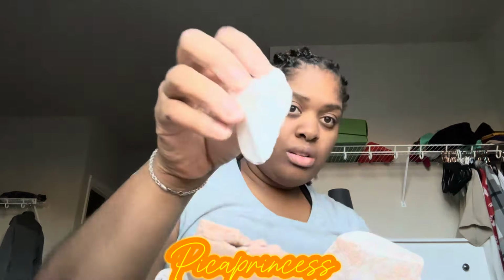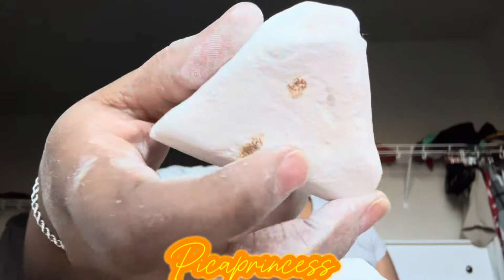Picaprincess special unboxing.